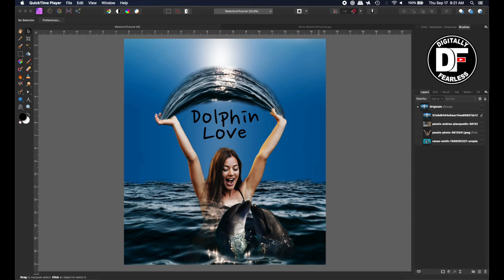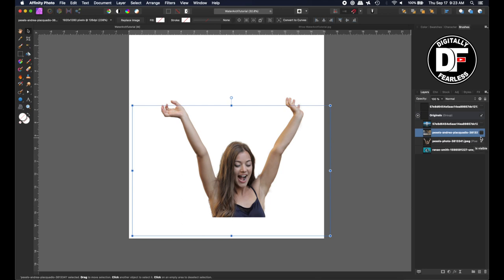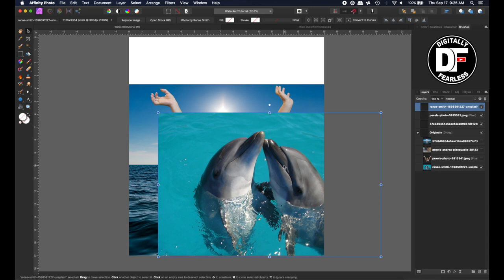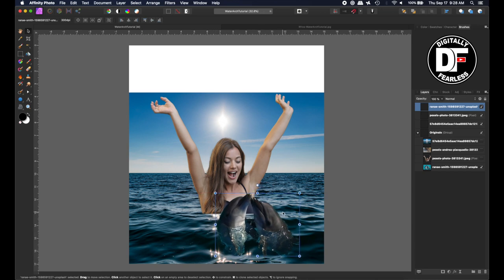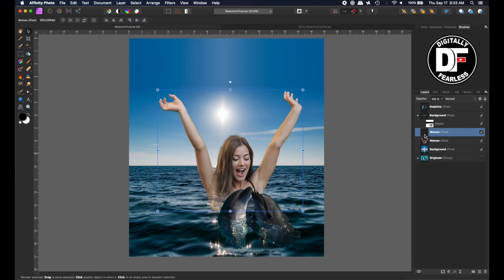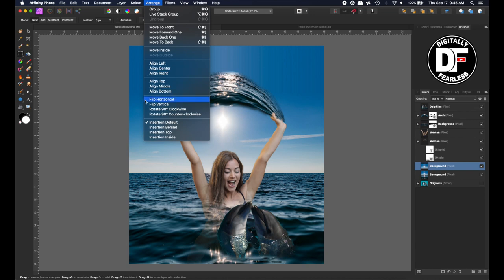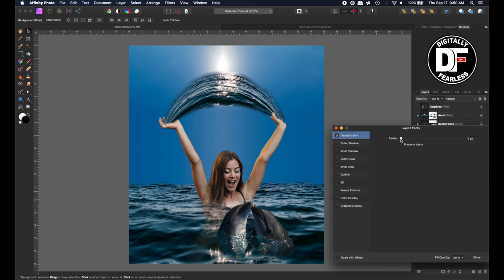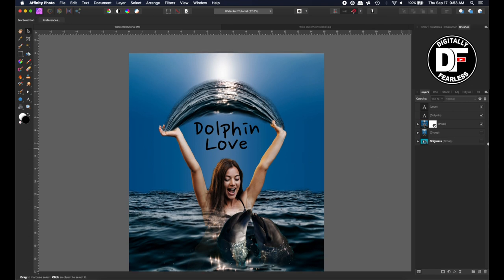Dolphin Love a beginner Affinity Photo tutorial. Photo manipulation.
Dolphin Love, a beginner Affinity Photo tutorial. This photo manipulation tutorial uses the warp tool, layer FX, ripple filter, opacity, and much more.

Photos used in this tutorial
Sky:

Digitally Fearless YouTube Channel:
Youtube.com/c/digitallyfearless